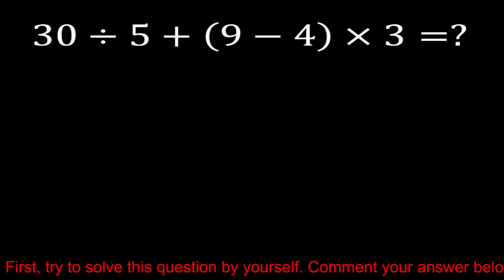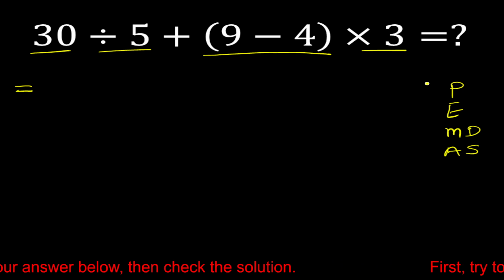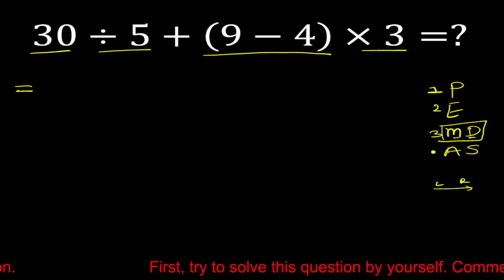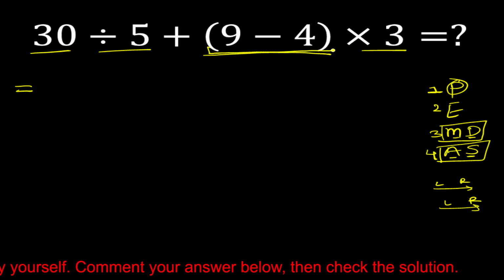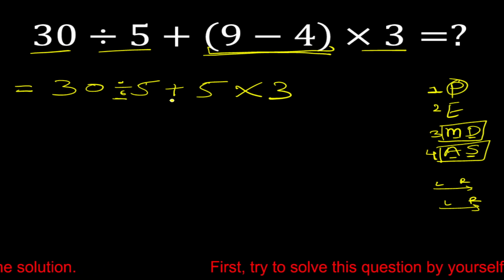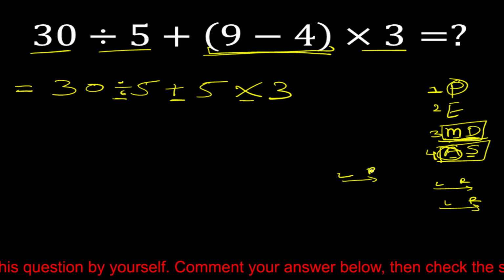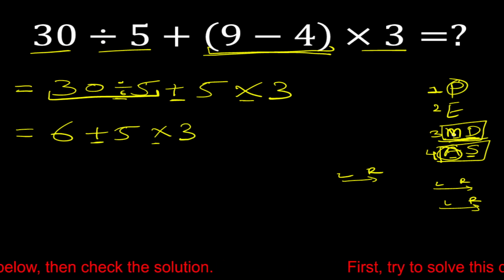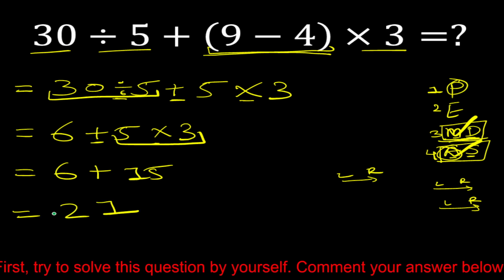This Simple Math Problem Confuses Even Smart Countries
A deceptively straightforward problem, built to challenge viewers from the USA, UK, Germany, Canada, Australia, Japan, and other developed countries known for strong education and logical performance. The twist comes from a hidden step that most people misread instantly—creating a surprising gap between confidence and correctness. Developed-country minds usually enjoy puzzles that expose real reasoning ability, and this challenge does exactly that. Stay focused, think slowly, and test whether your logic holds up under pressure, or whether the trap catches you like it does with so many advanced-nation viewers.